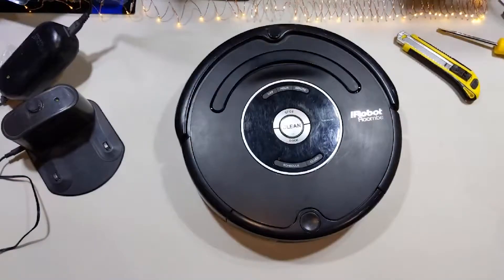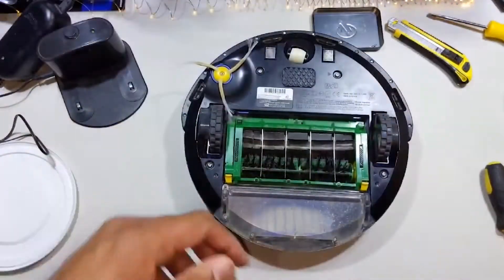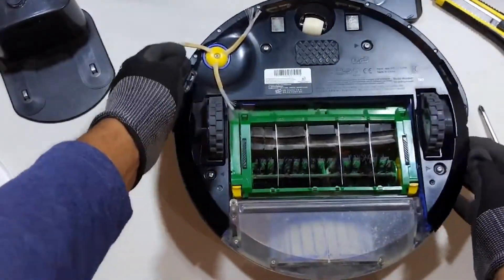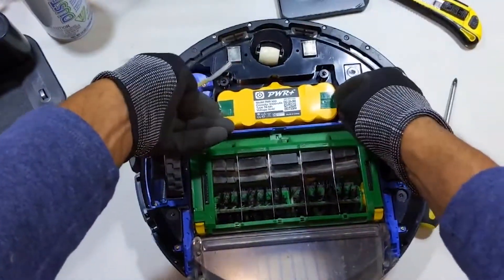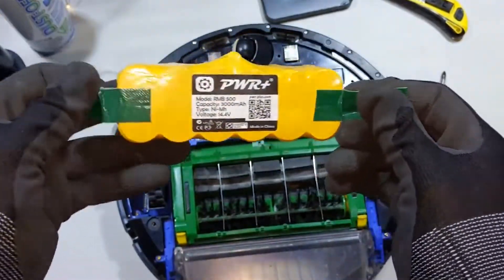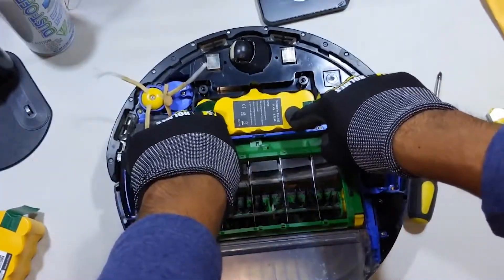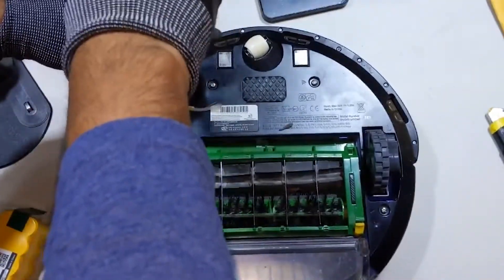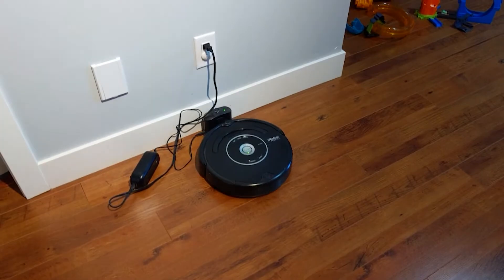Roomba Battery Replacement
Maintenance is required when using your Roomba Vacuum Cleaner. When your Robot Vacuum Cleaner starts to lose performance or charge, its time to replace the Roomba Battery. We'll show you how to replace the Roomba Battery in no time.